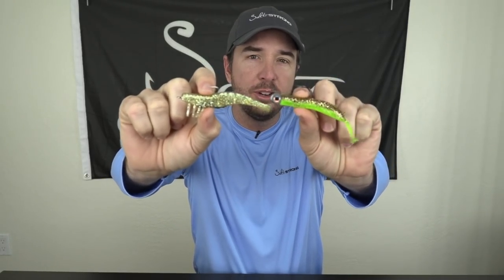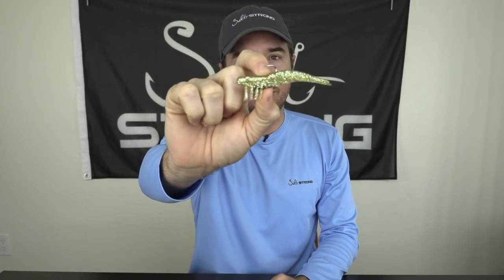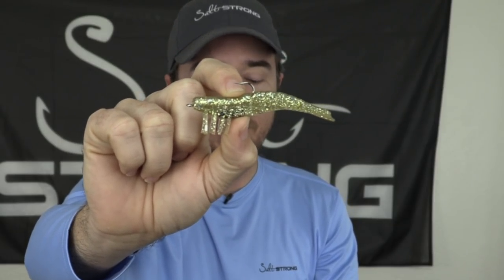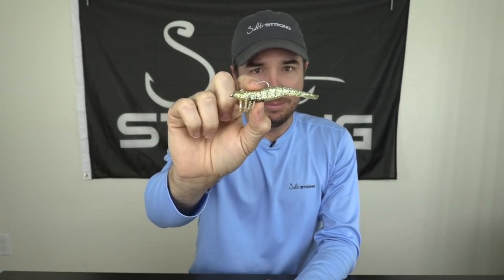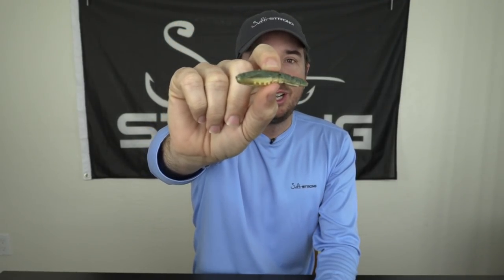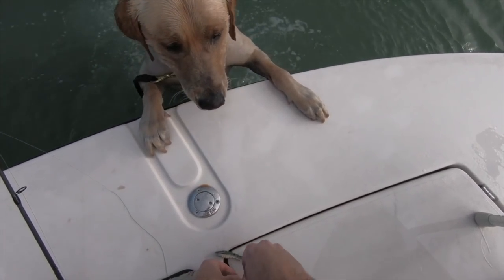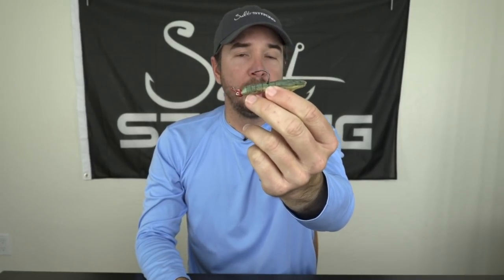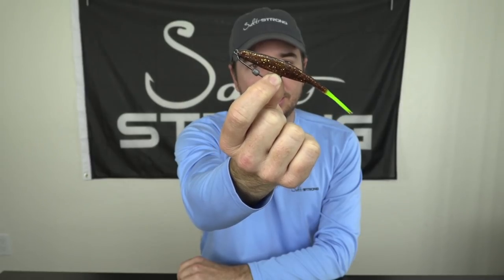How To Rig Artificial Shrimp (Are You Rigging Them Backward?)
Everybody knows that scared shrimp quickly dart backward and calm shrimp slowly swim forward.

So if you’re using an artificial shrimp lure, which way should it be facing, and how should you retrieve it?

Should you rig it facing backward and erratically retrieve it?

Or should you rig it facing forward and slowly drag it across the bottom?

In this video, I’m going to share with you:

- Scenarios for each rigging style
- How I’ve had the most success with shrimp lures
- And a nifty little trick to help you save money on gulp shrimp

How do you rig artificial shrimp?

What’s your favorite way to retrieve them?